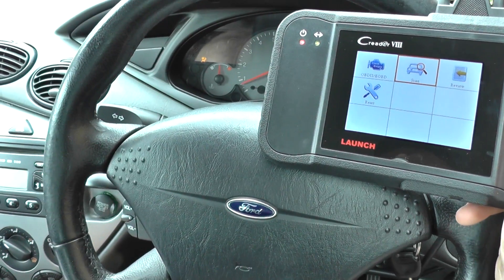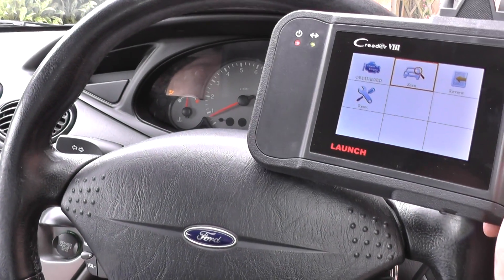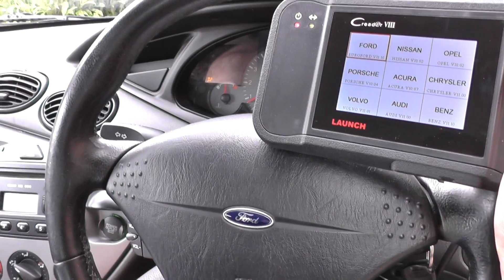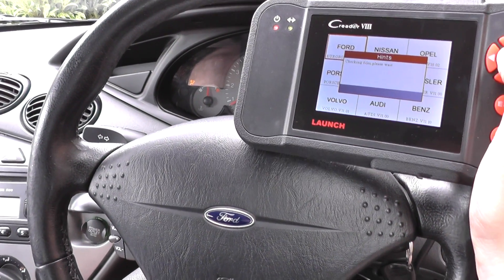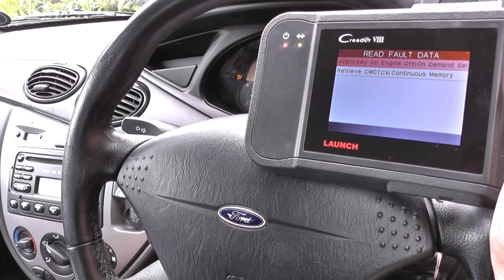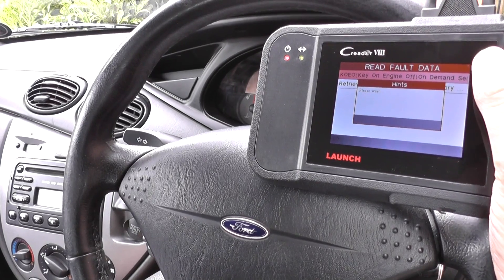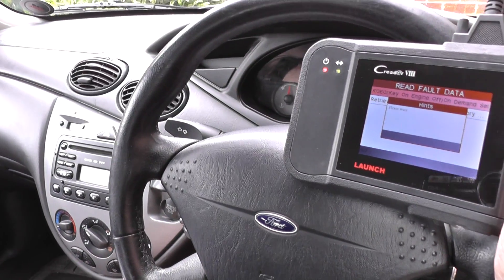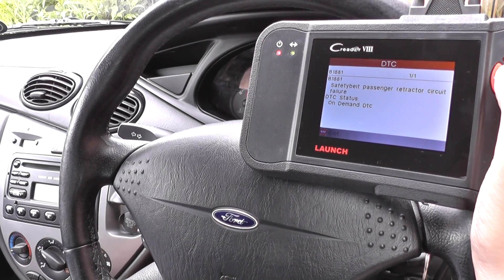How To Diagnose Ford Airbag Light With Launch CRP129 VIII Diagnostic Tool CR PLUS